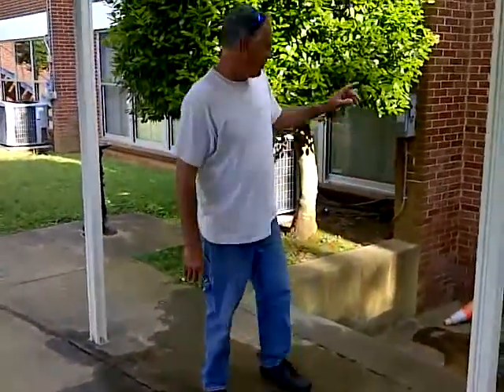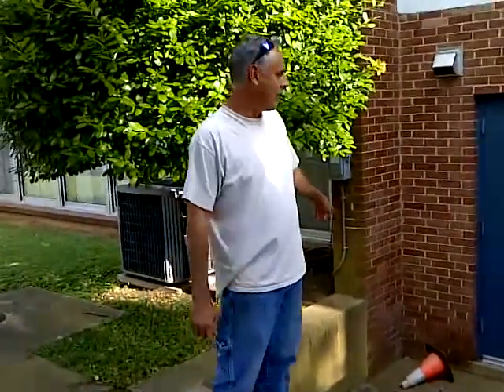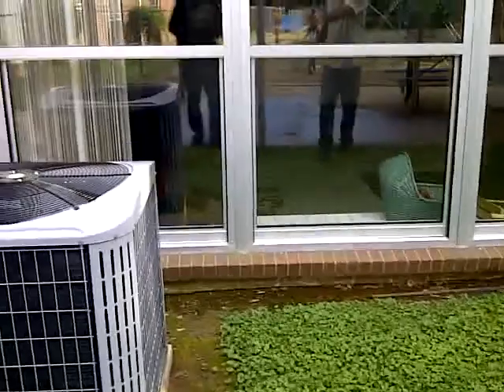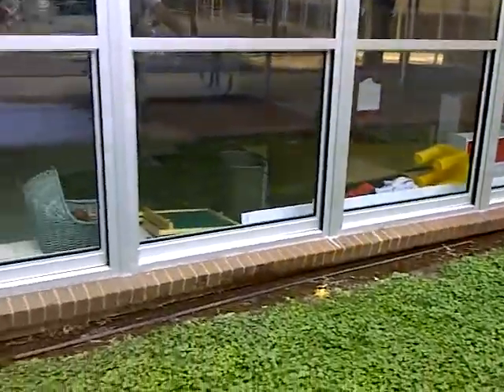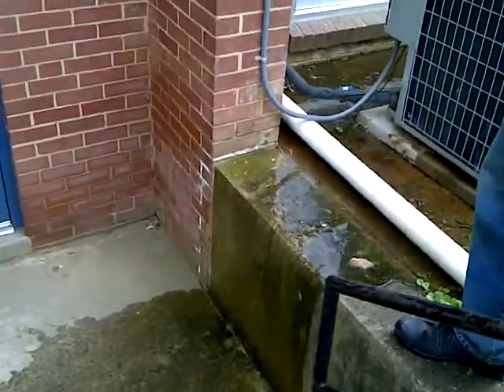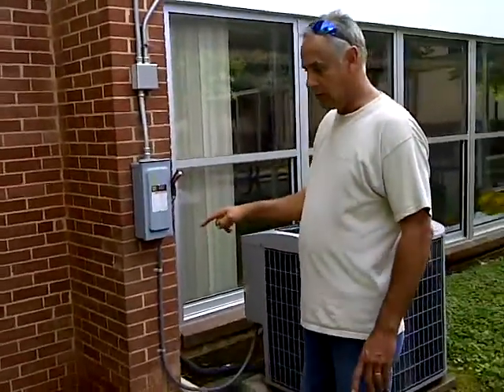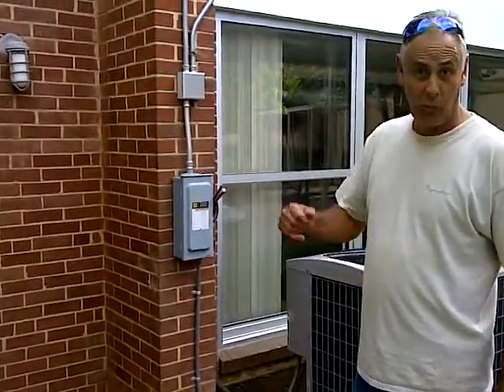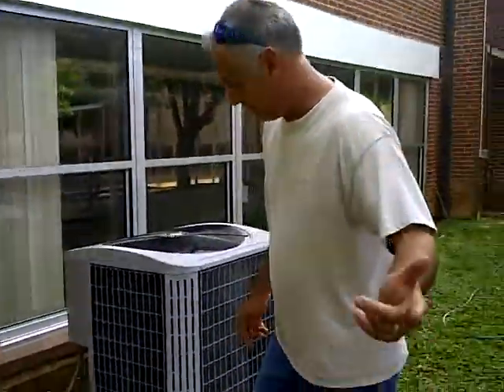Video from My Phone